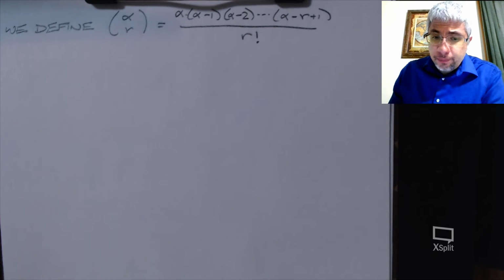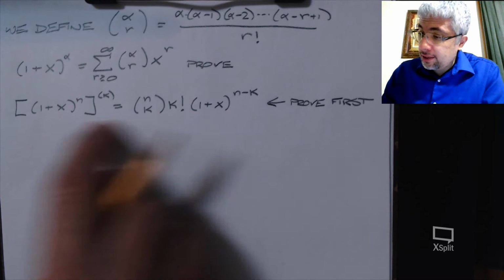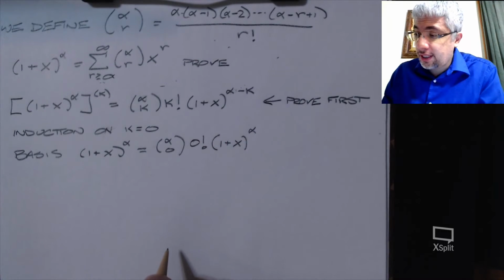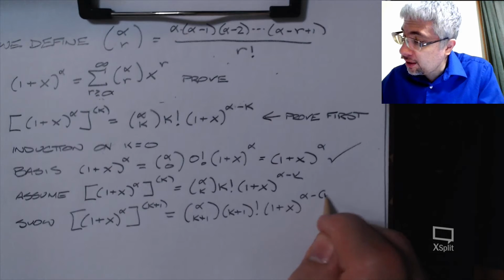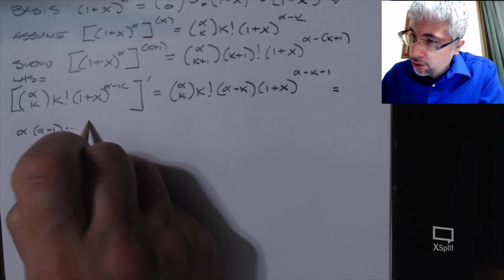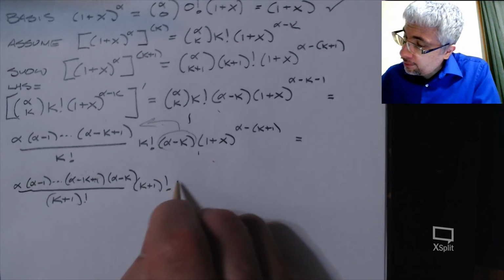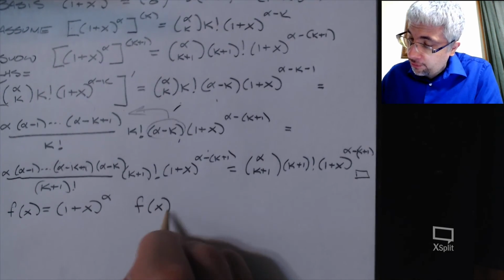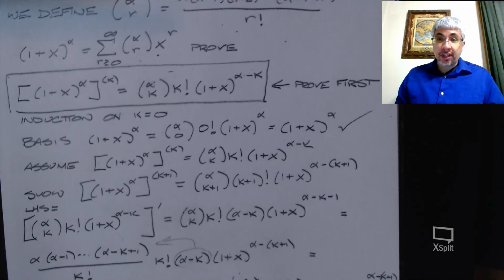06 011 Proof of Generalized Binomial Theorem